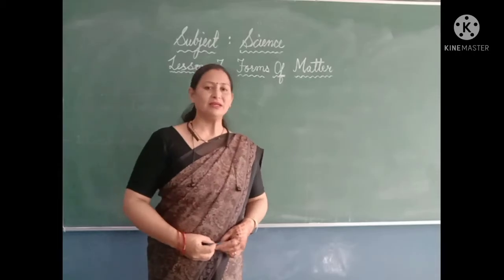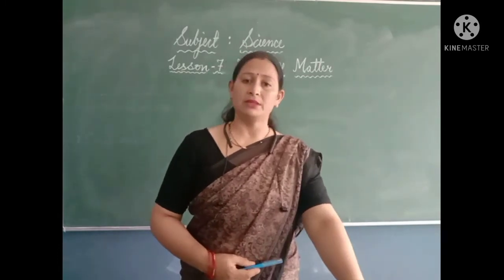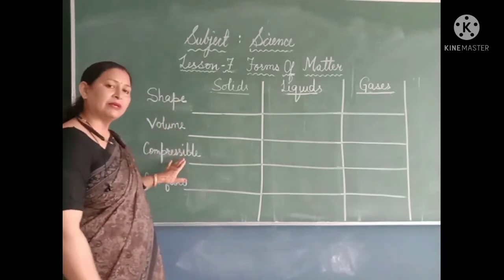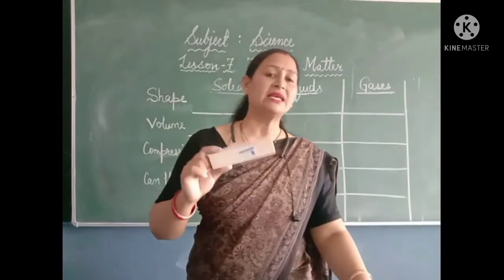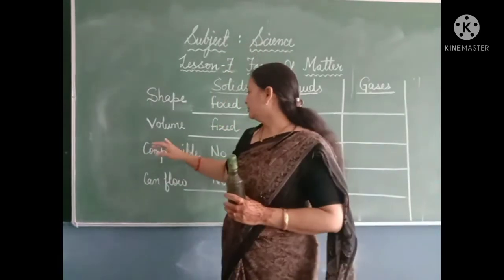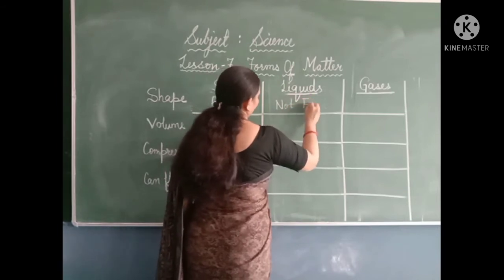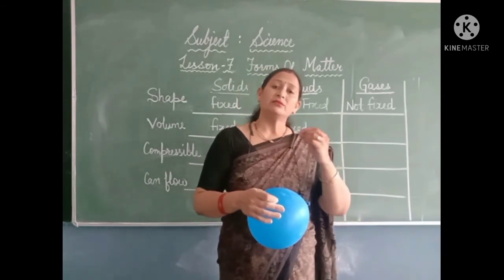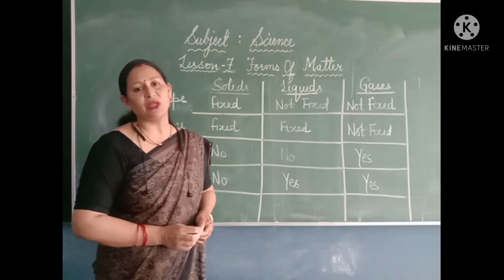Class - III Subject - G. Science Lesson - 7 ( Forms of matter )